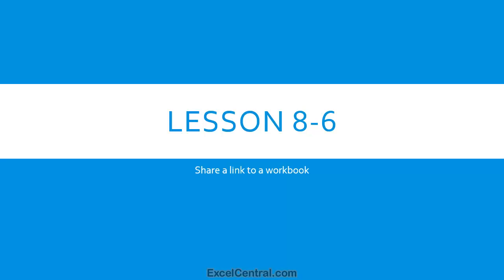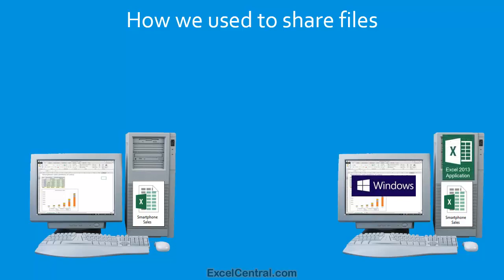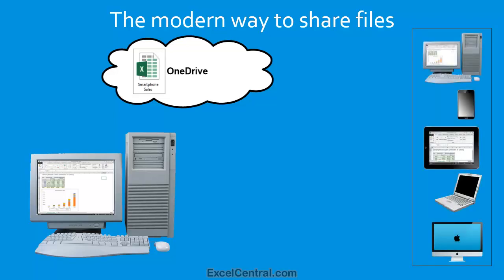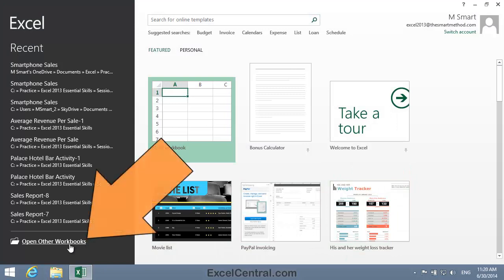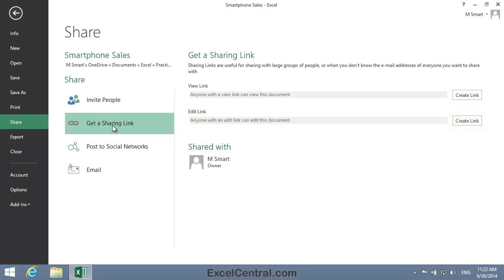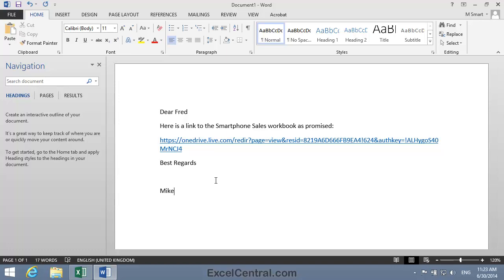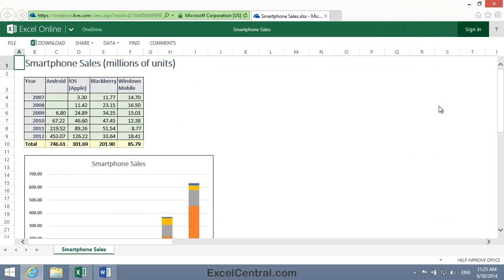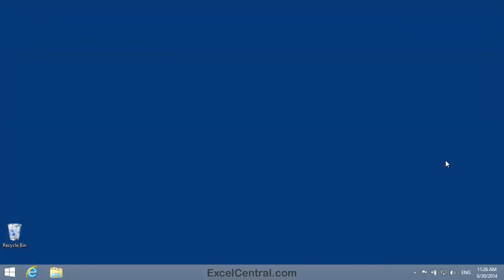8-6: OneDrive, Share Microsoft Office Files as Read Only or Read/Write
How to share Microsoft Office files the modern way using OneDrive.  You can share as a "read only" View Link or as a "read/write" Edit Link.   The recipient can open the file on any device and does not have to have Microsoft Office installed to view them (or edit them if you have set Read/Write sharing permission).  You can also share very large files in this way (files that would probably fail as e-mail attachments) or even share entire folders.

This video comes from the "Cloud Computing" session (Session 8 in our YouTube Excel Essential Skills free video training course).